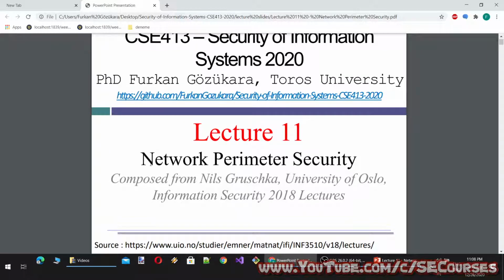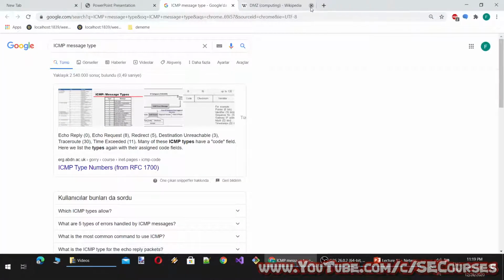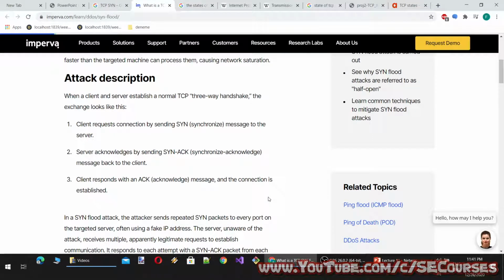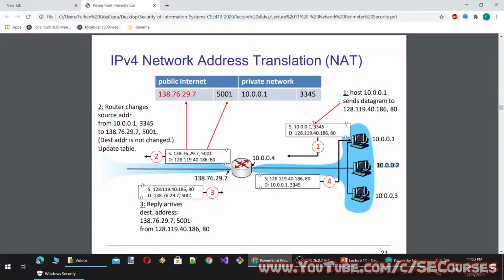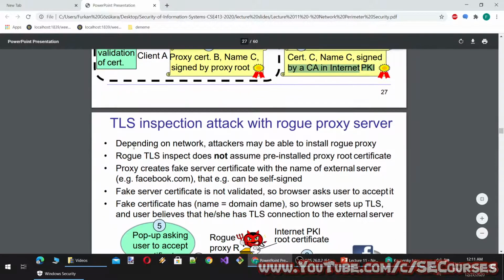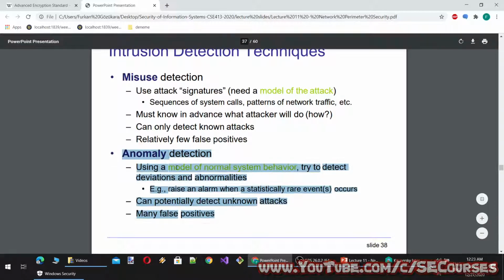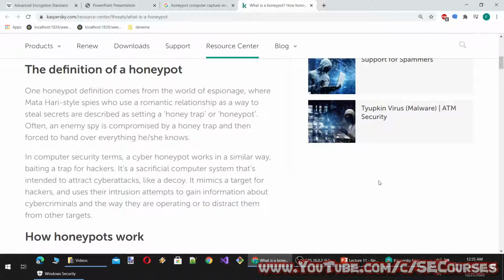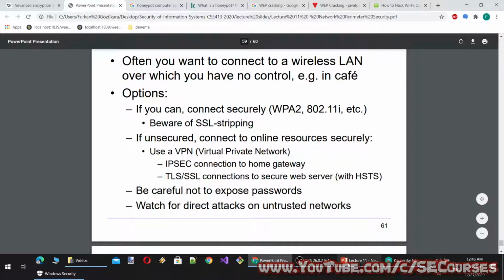Security of Information Systems - Lecture 11 : Network Perimeter Security, Firewalls, Proxies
In this course, we will learn general overview and some in depth information about how to secure online information systems.

Security of online systems and IT is a whole area of profession. You can become expert of this area and find very well paying jobs.